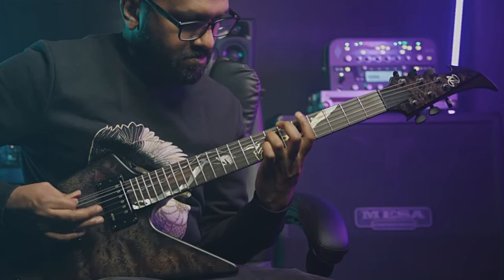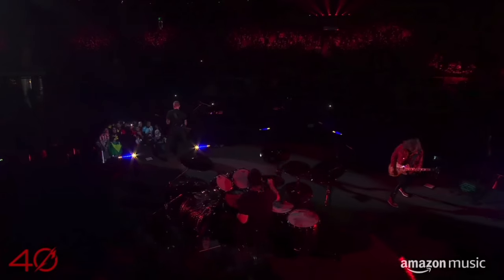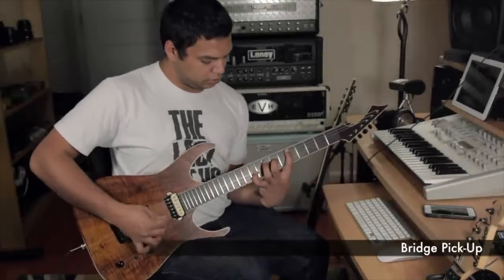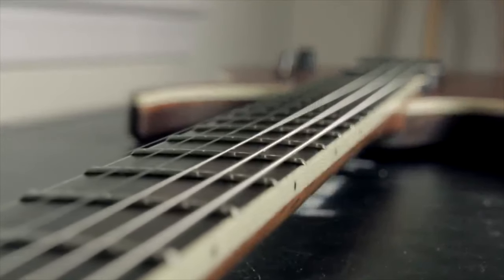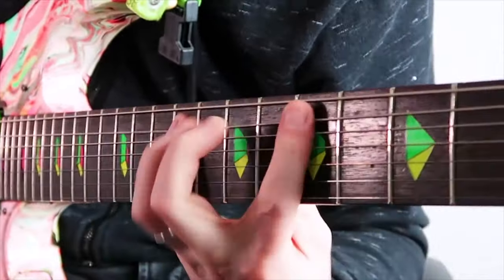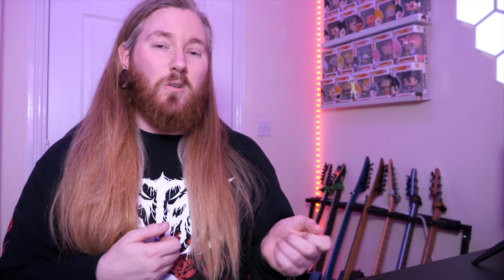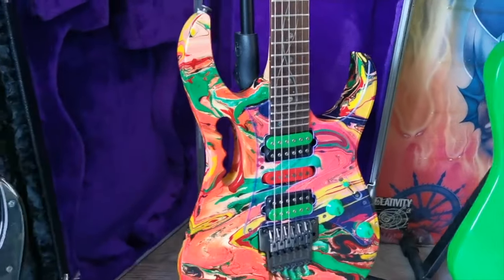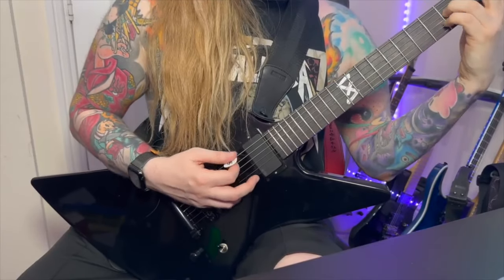The World's Most Coveted Guitars: My Top 5 Rare Dream Guitars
BUY MY SWEATBANDS

ESSENTIALS TOOLKIT FOR BEGINNERS!

Come hang out over on the Jamie Slays Discord Channel also!
Talk about gear, play riffs on voice chat and get to see my latest uploads before everybody else 😀